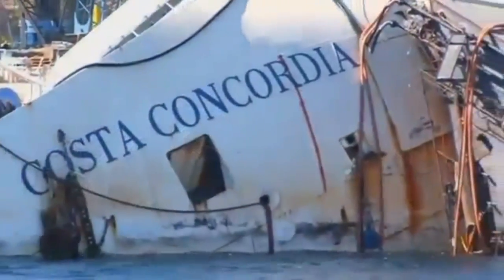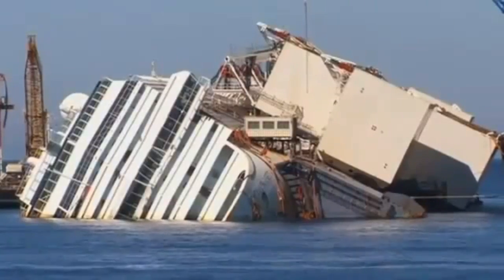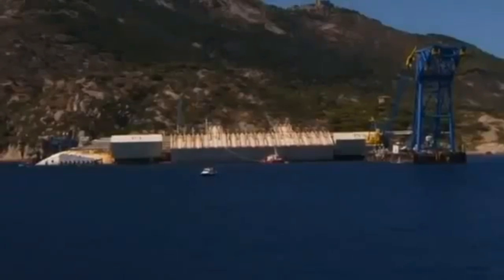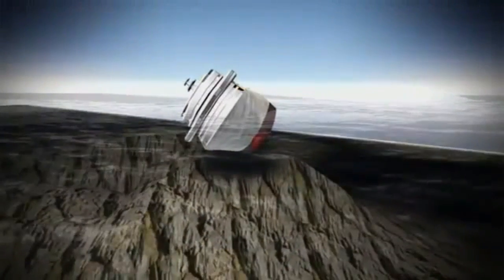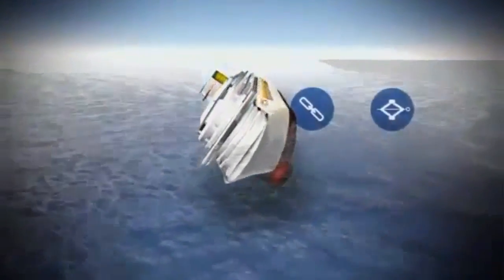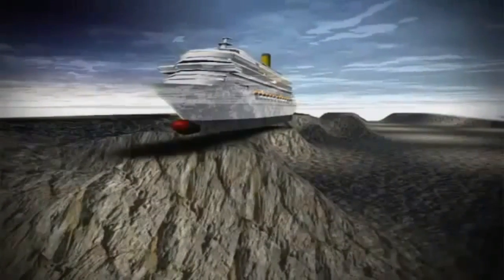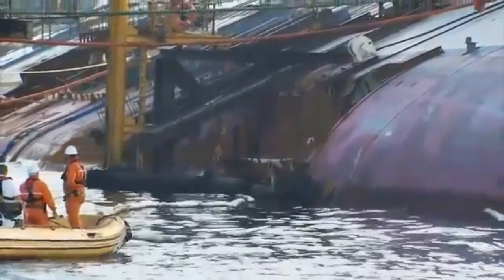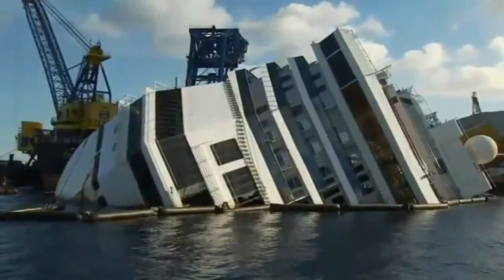Costa Concordia cruise ship salvage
Recovering the Costa Concordia, which heeled over and partially sank after striking rocks in January 2012, has been described as one of the largest and most daunting salvage operations ever attempted.
Thirty-two passengers and crew members died in the accident, which unfolded just off the small island of Giglio on Italy's west coast on Friday 13 January 2012.
Capt Francesco Schettino is believed to have steered the ship too close to shore while trying to show it off to islanders, and hit a rock.
The huge vessel then partially capsized with more than 4,000 people on board.
Eighteen months on work to remove the Concordia's hulk continues apace. The ship is lying in around 50 ft of water, its carcass increasingly rusty.
Appendages, steel cables and anchor chains have been welded to the hull by the 400-strong salvage crew, who are working round the clock.
The latest phase of the operation, described by salvagers Titan-Micoperi on their website as 68% complete, will see 11 vast metal containers called caissons welded onto the ship's exposed flank.
These will then be filled with water and help rotate the ship upright.
The rollover operation itself - known as parbuckling - is expected to take at least two days, as it must be done painstakingly slowly to prevent further damage to the weakened hull.
More caissons will then be attached to the other side, and water will then be pumped out and replaced with air to give buoyancy, allowing the vessel to be towed away.
One of the project's directors, Franco Porcellacchia, told the BBC: "This is a very delicate and unusual operation. We have no reference here".
Earlier this year five huge metal platforms were lowered to the sea bed to cradle the ship's 114,000 tonne bulk once rolled upright.
Prior to this, the salvage team created a "false sea bed" from bags containing special cement to strengthen the sea floor below the support platforms.
In December 2012, the ship's funnel was removed to allow better access from the right-hand side.
During the early phases of the operation, there were fears that the wreck could slide into deeper water and sink completely, so divers have attached heavy steel anchor cables to stabilise it.